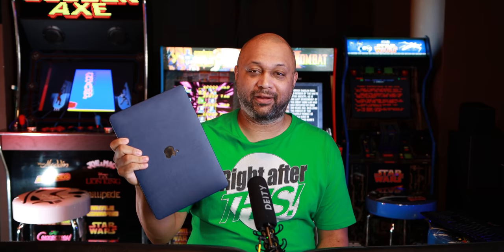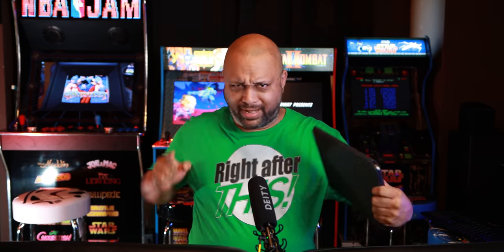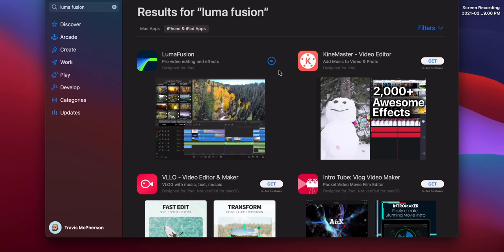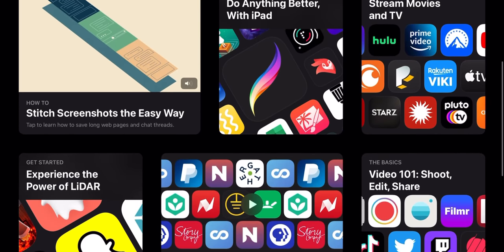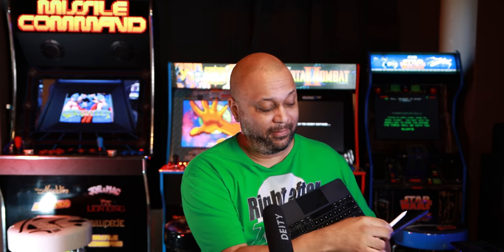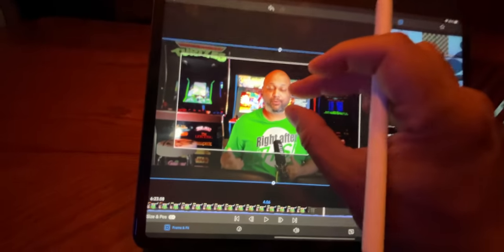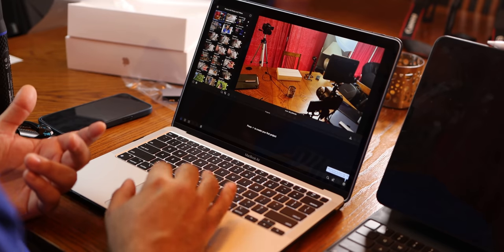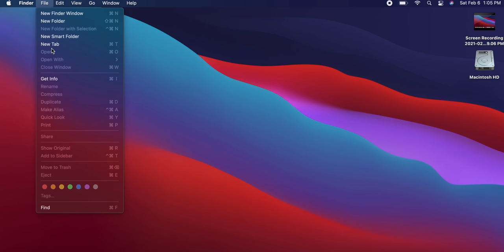iPad Pro vs M1 Macbook Air - Which is right for YOU and why I switched BACK!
I bought the iPad Pro 2020 version last year and love it for video editing.  But when the M1 Macbooks were announced this year, I couldn't help but buy the Macbook Air.  It is an amazing device but will it make my sell my iPad pro like I thought it would?

data collection.